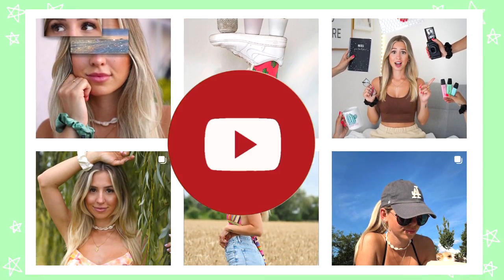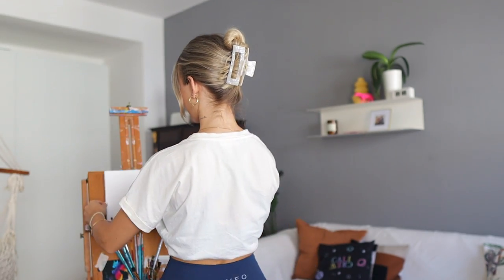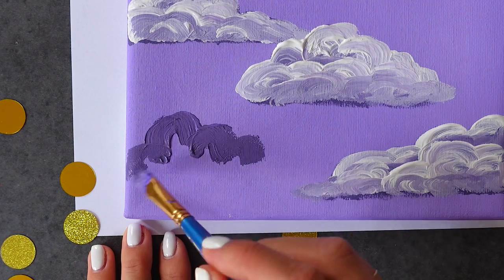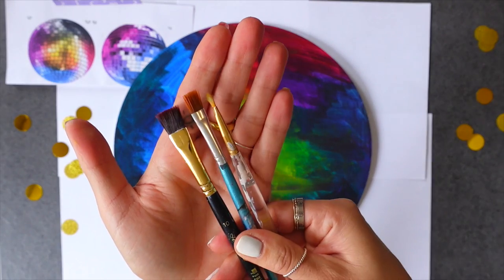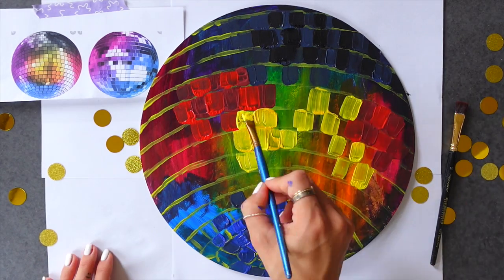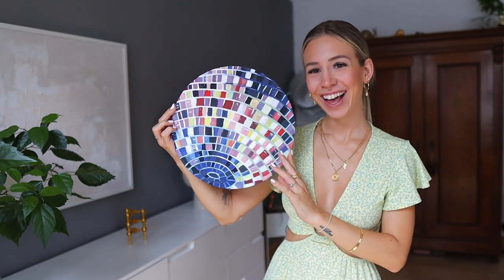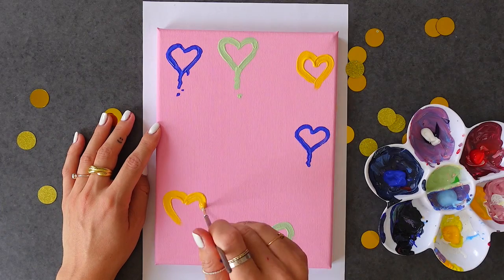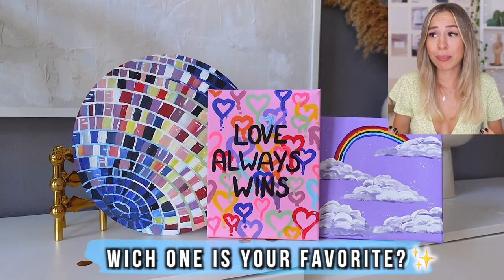THINGS TO DRAW WHEN YOU ARE BORED!😩 my first video in English!😍 Kessy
Hi guys :) my name is Kessy and I will upload a bunch of really cool DIY content!